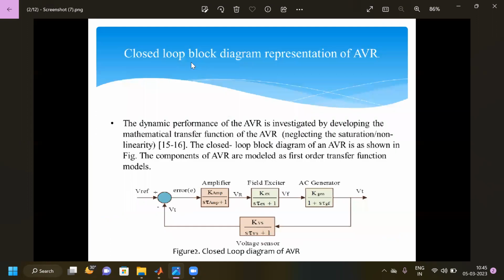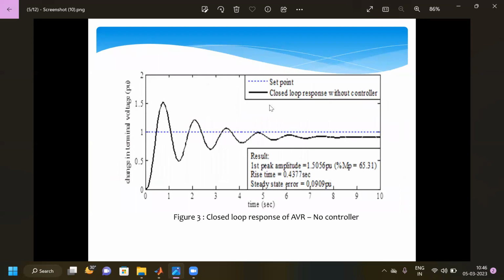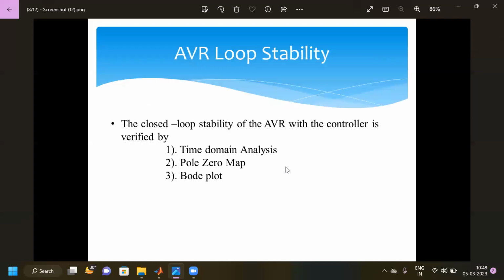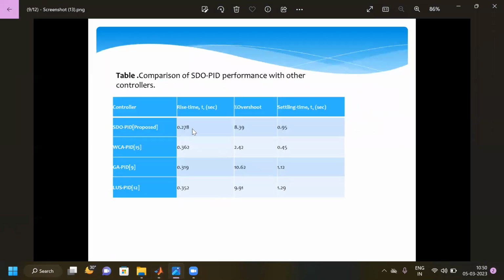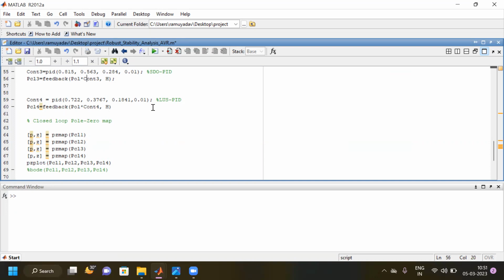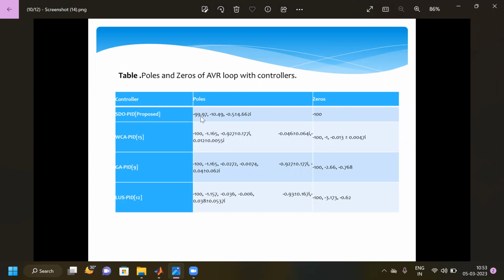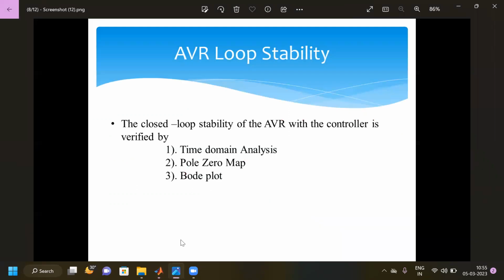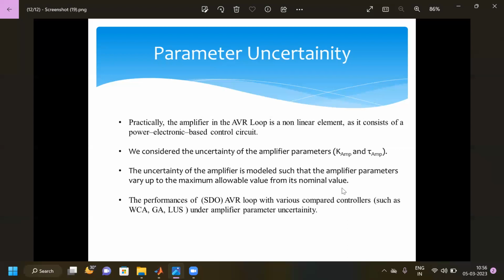Dynamic Behaviour and stability analysis of AVR with parameter Uncertainty (Project Batch-5)EEE-A